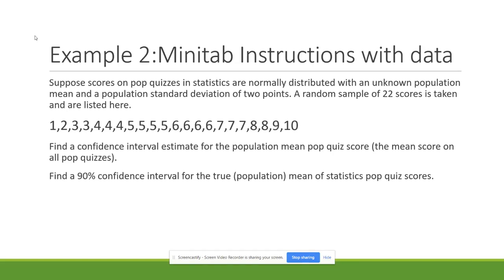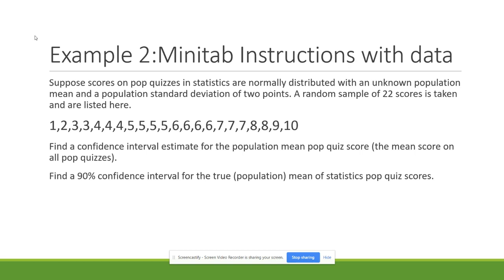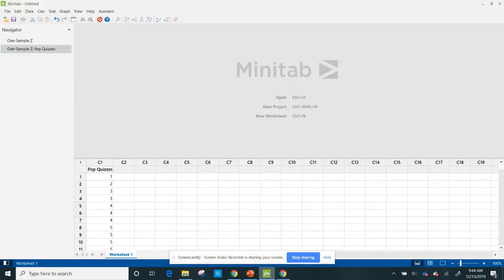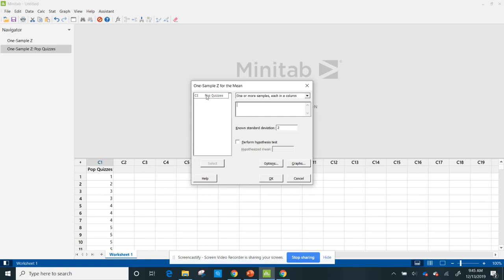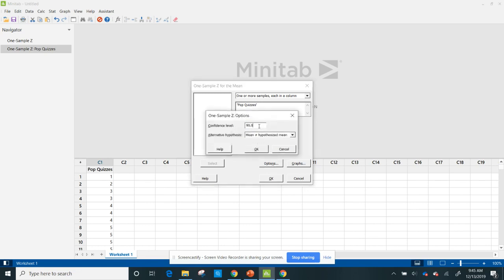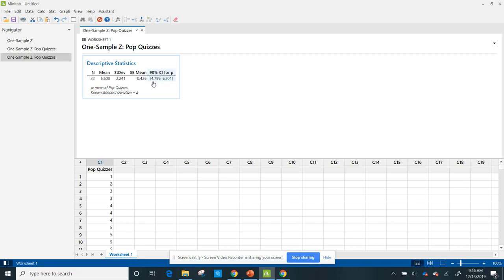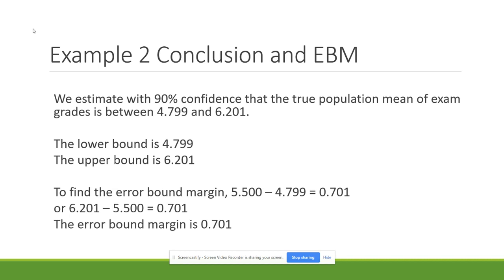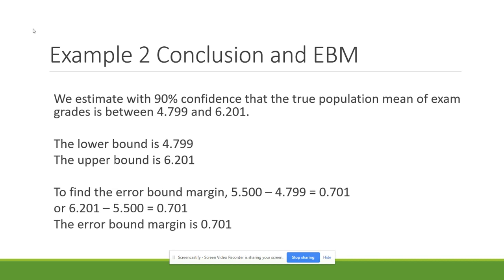Example 2 for Zinterval with Sample Data